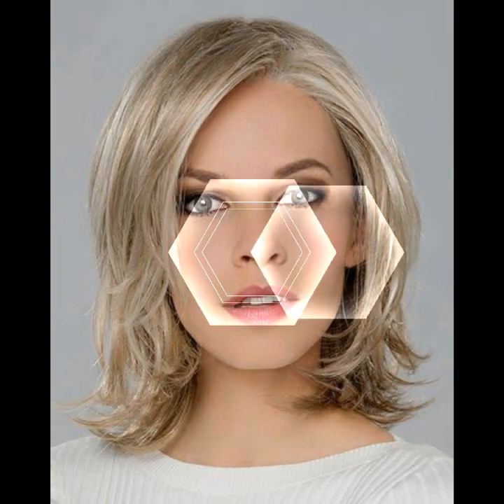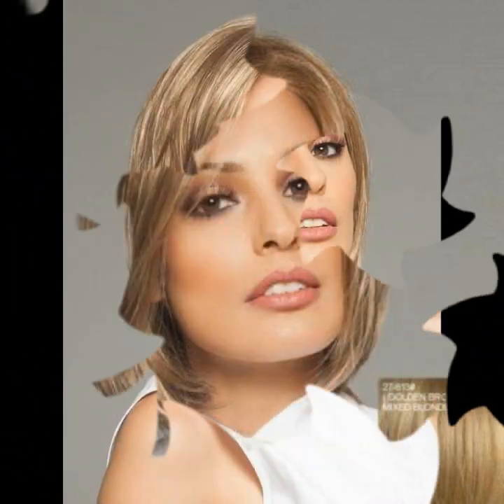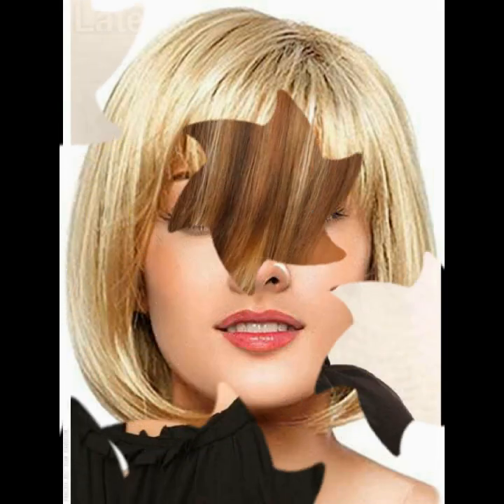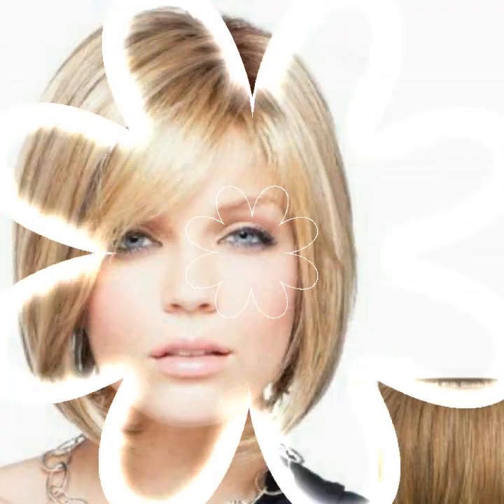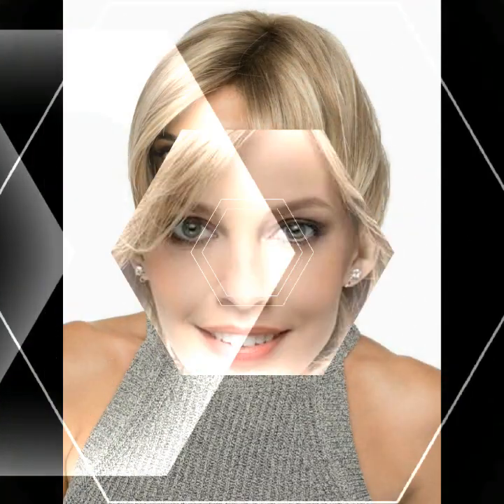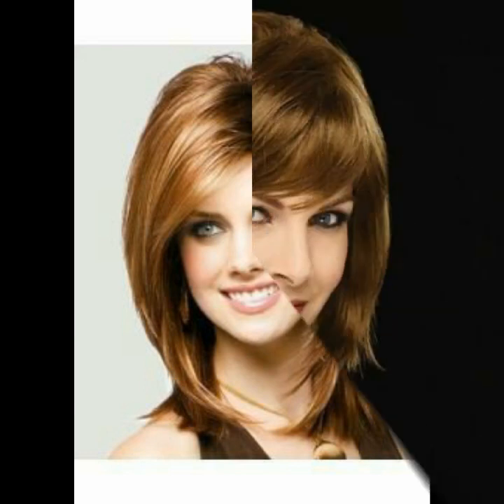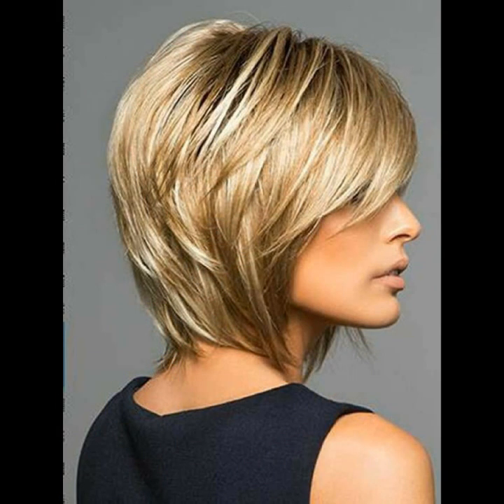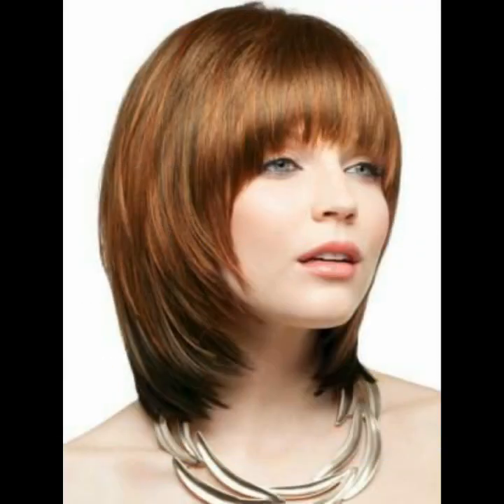Homecoming Short Bob Haircuts With Short Hair Hairstyles Ideas For Women Over 40 In 2023